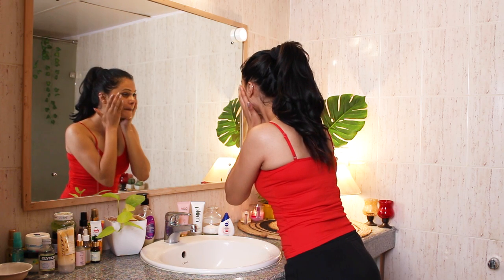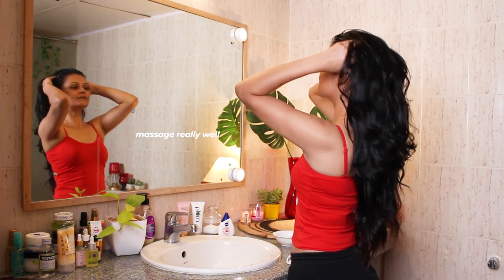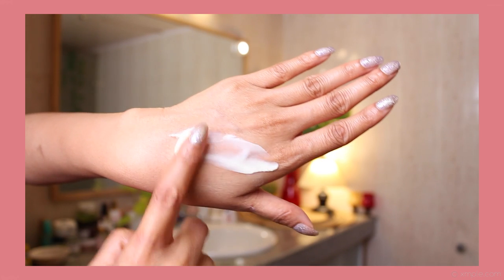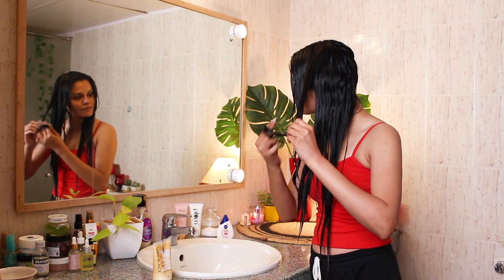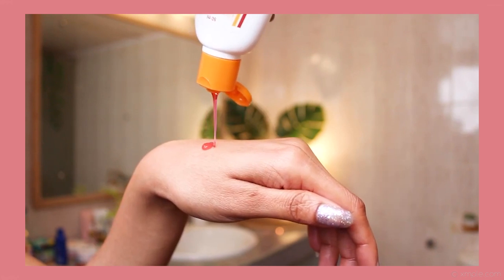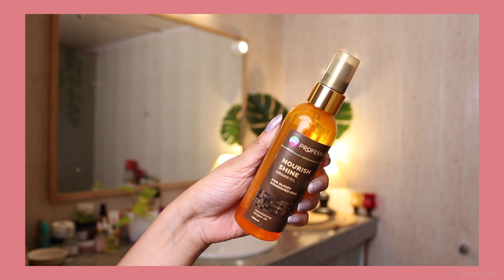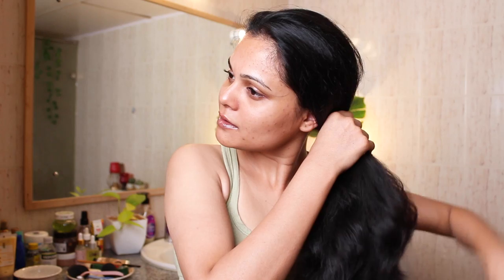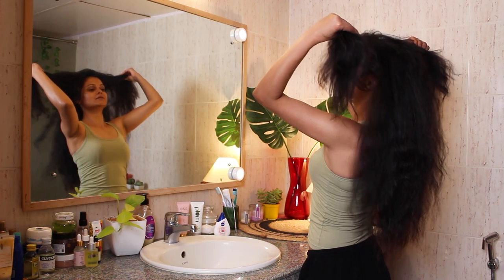*anti dandruff & frizz free* HAIRCARE Routine..😌😌At Home Winter PAMPER Routine..😌😌 // Vaishali Salve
😌😌 Winter pamper routine // haircare outine...daily care at home // weekly care at home😌😌

PRODUCTS USED :

Hair Oil
Hair serum
Deep conditioning pack
Shampoo ( Previous dermat recommended this, equally good)
Face Wash
Face Cream
Lip Balm
Body yogurt
Body mist

MORE PRODUCT RECOMMENDATION :

Anti Dandruff cream
Hair serum
Body scrub
Hand cream
Face serum
Face Wash
Lip Tints
Cleansing balm

"DAILY CARE AT HOME AFTER LOCKDOWN"